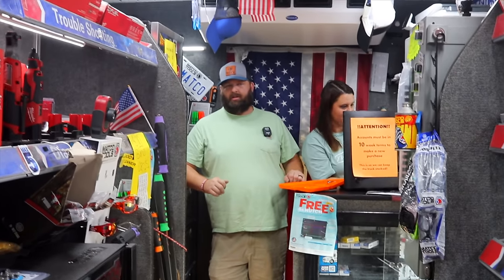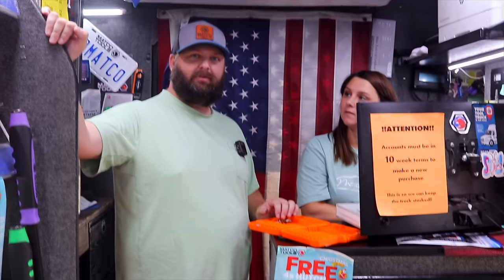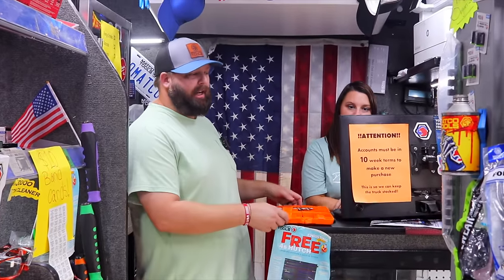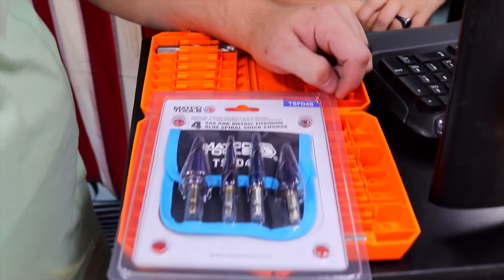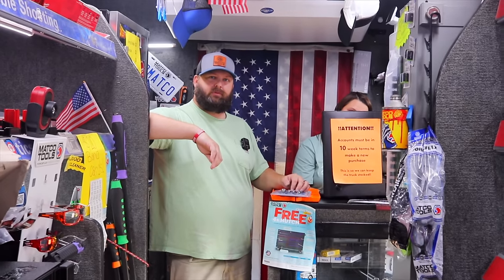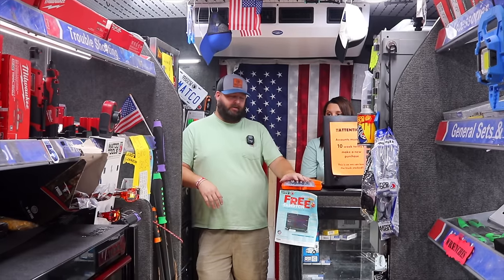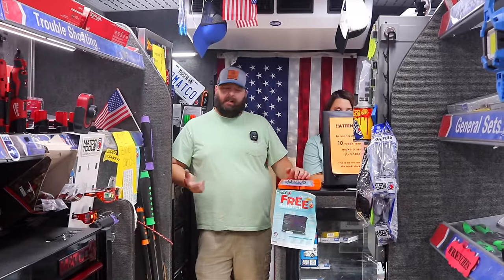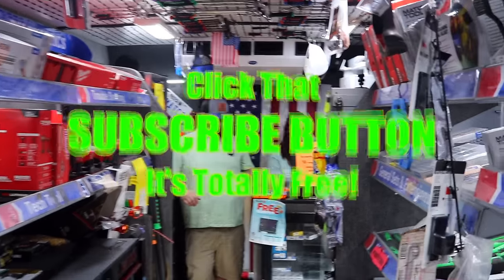New Matco Step Bit Set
Matco Micheal is back and this week we take a look at a new set of Matco step bits, that are proven to be awesome! Kick off your weekend right with a brand new Matco Tool truck video!

Koon Trucking
200 Davidson Dr.